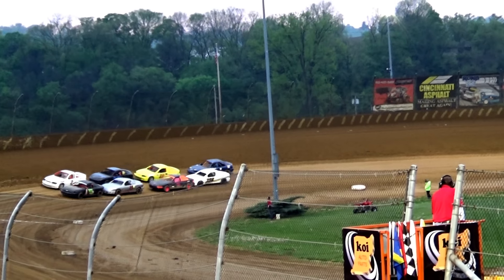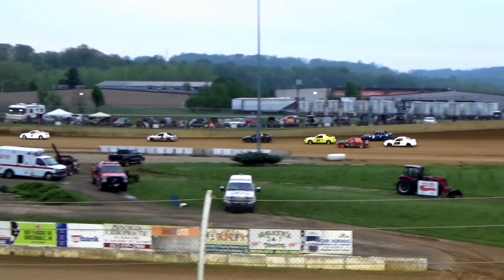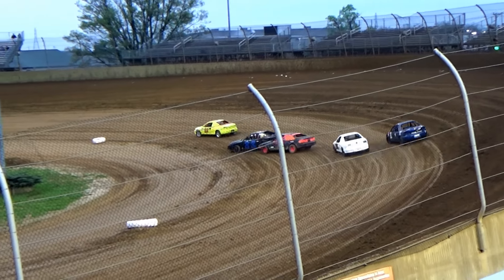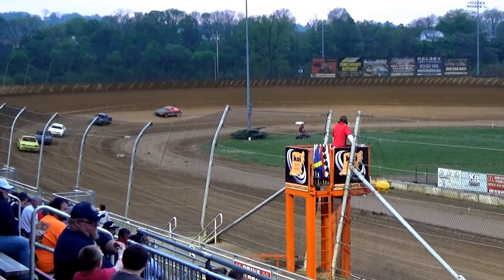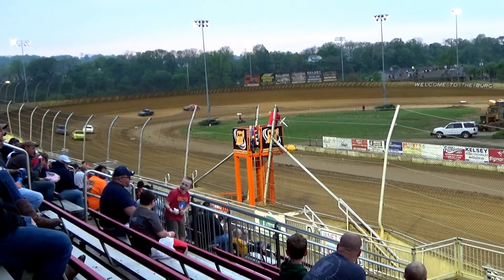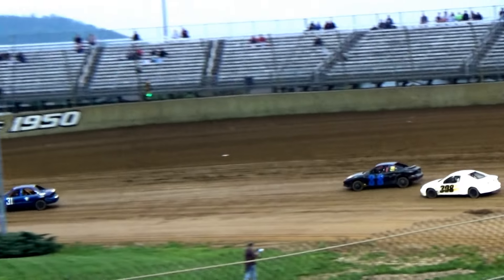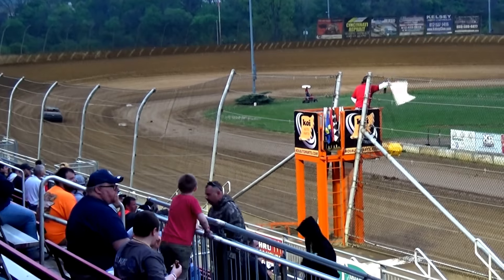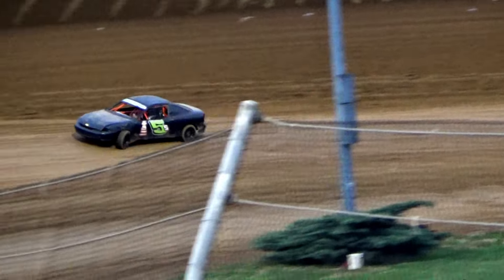CrazyJohn Videos Lawrenceburg 5.5.18 Compacts heat 1